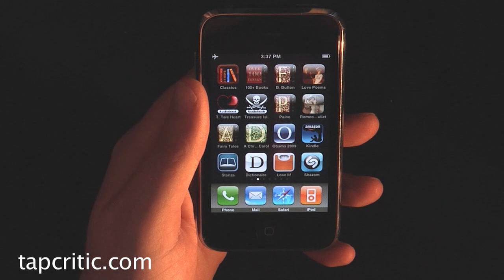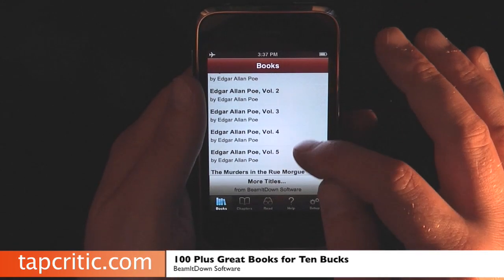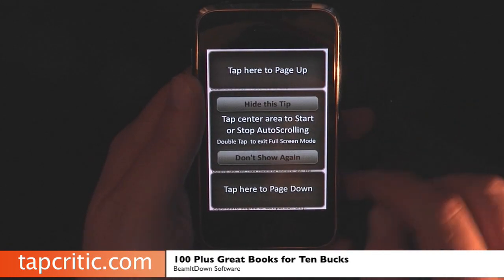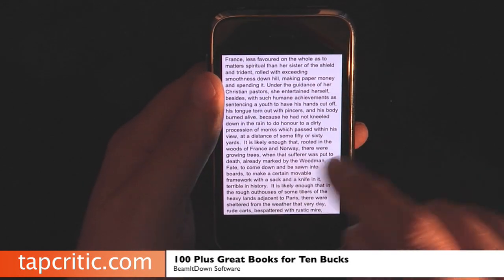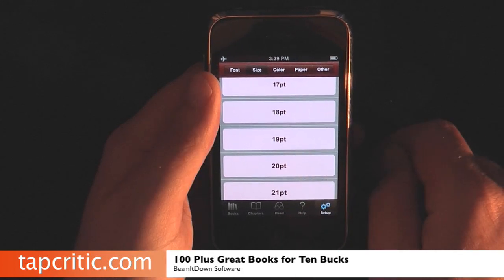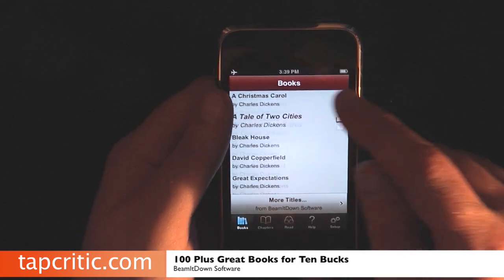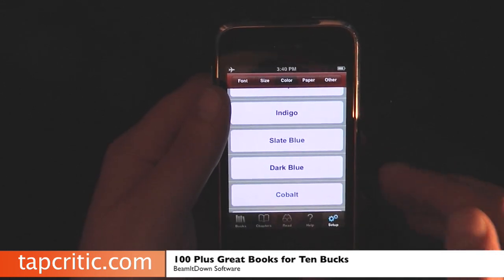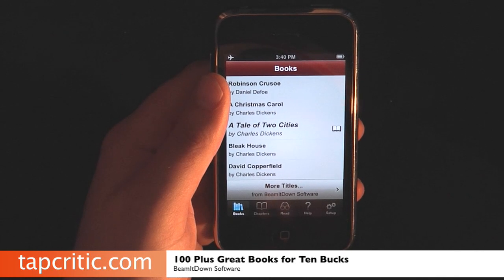100 Plus Great Books for Ten Dollars iPhone / iPod Touch Review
TapCritic review of the app 100 Plus Great Books for Ten Dollars.